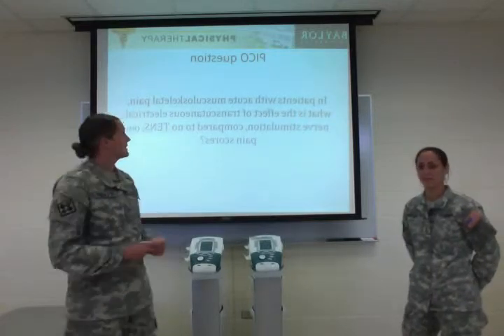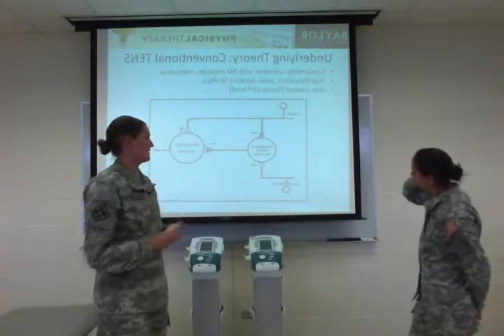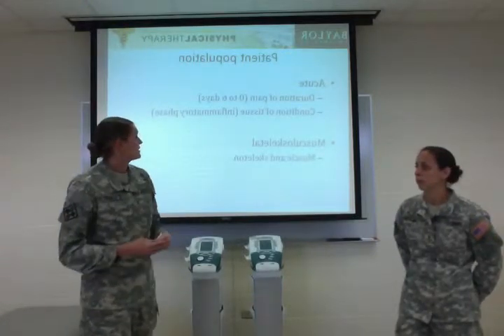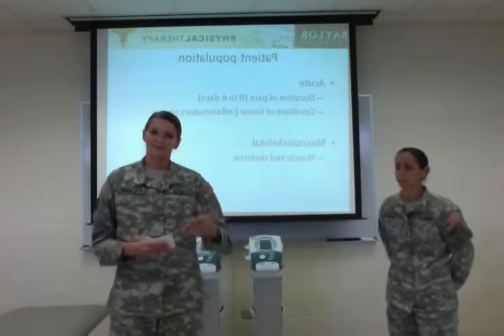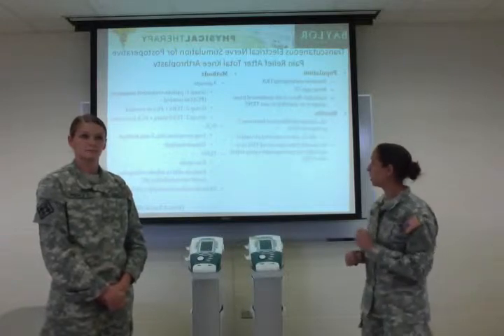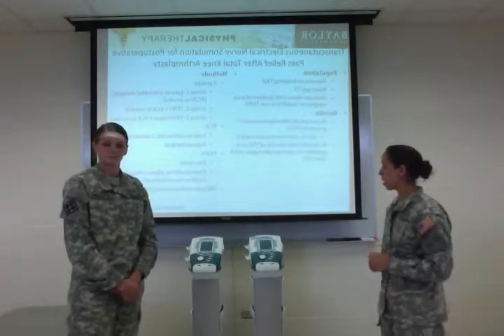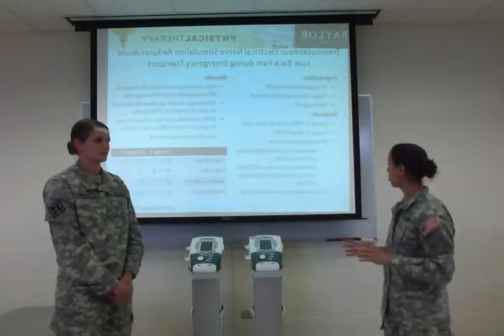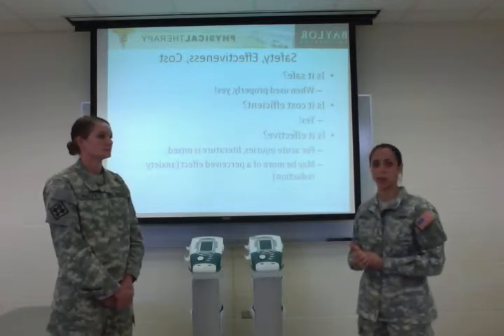2LT Davis and 2LT Paris - Physical Agents EBR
Evidence Based Review for Physical Agent Interventions - In patients with acute musculoskeletal pain, what is the effect of transcutaneous electrical nerve stimulation, compared to no TENS, on pain scores?